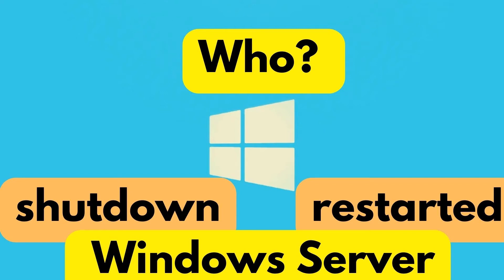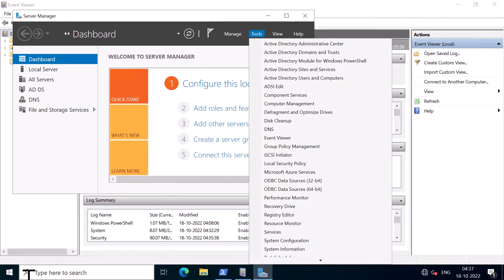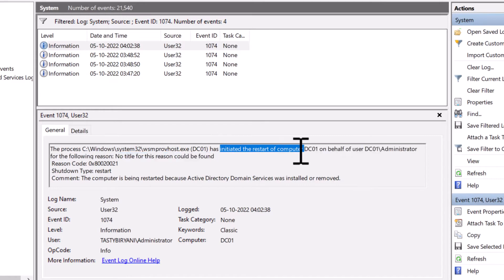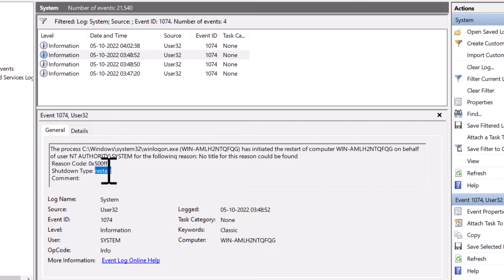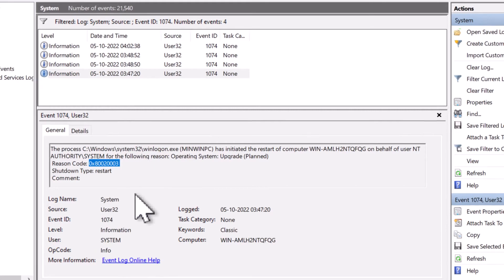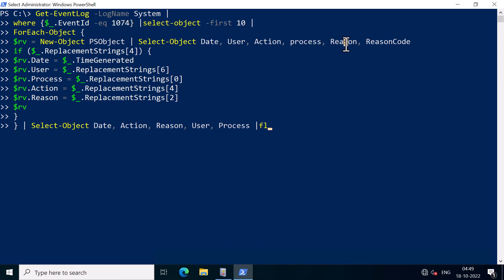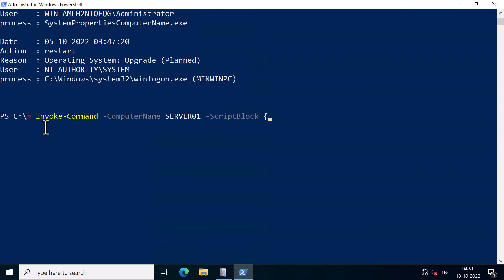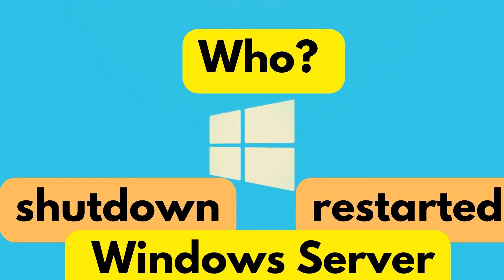How to check who shutdown or restart Windows?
In this video, I'll show you how to find which user or process rebooted or shutdown a Windows computer using Event Viewer mmc snap-in as well as PowerShell. This method works for both Windows Server operating system as well as Windows Desktop operating system.

PS command to find reboot events
Get-WinEvent -FilterHashtable @{logname=’System’;id=1074} | fl TimeCreated,Id,Message

Get-EventLog -LogName System |
where {$_.EventId -eq 1074} |select-object -first 10 |
ForEach-Object {
$rv = New-Object PSObject | Select-Object Date, User, Action, process, Reason, ReasonCode
if ($_.ReplacementStrings[4]) {
$rv.Date = $_.TimeGenerated
$rv.User = $_.ReplacementStrings[6]
$rv.Process = $_.ReplacementStrings[0]
$rv.Action = $_.ReplacementStrings[4]
$rv.Reason = $_.ReplacementStrings[2]
$rv
} | Select-Object Date, Action, Reason, User, Process |fl

Chapters
00:00 - 00:00 - Intro
00:25 - 00:25 - Using Event Viewer
00:28 - click-start
03:38 - click-start
04:09 - 04:09 - Using PowerShell
05:40 - 05:40 - Reboot events on remote computer
06:39 - 06:39 - BSOD/Bugcheck Events
07:05 - click-start